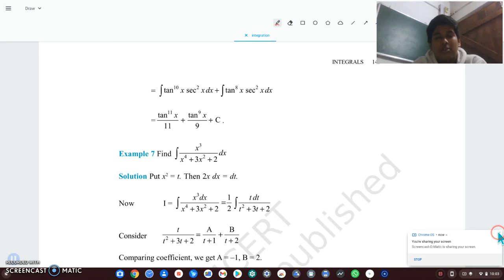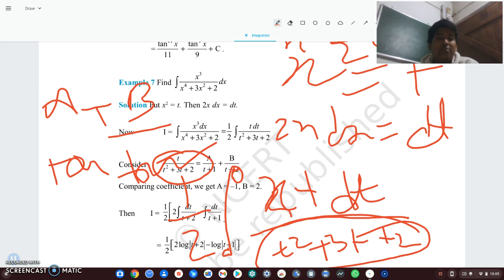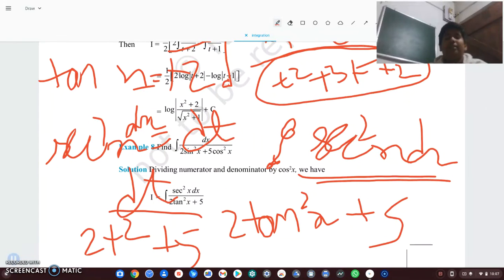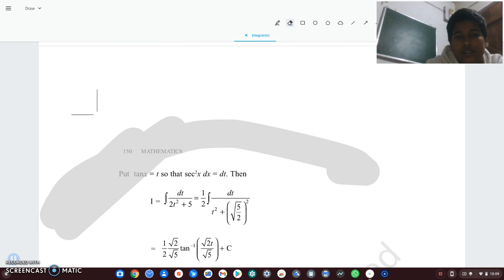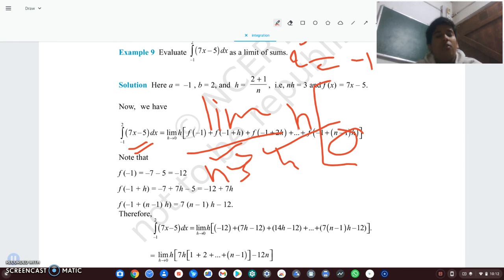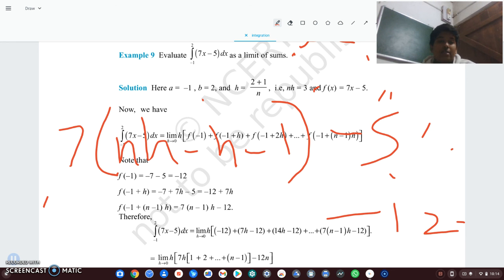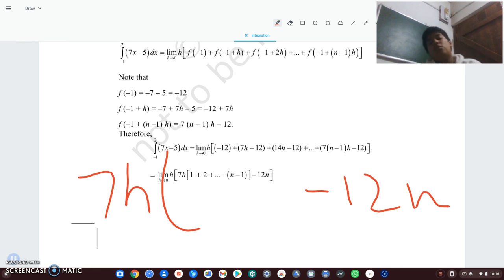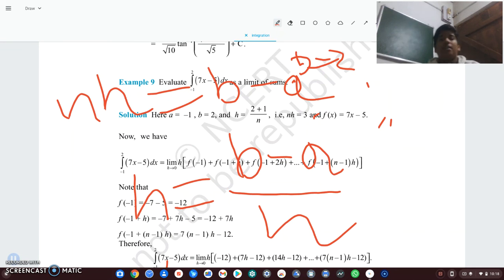CLASS XII CBSE MATHEMATICS CHAPTER 7 INTEGRATION PART 3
INTEGRATION IS MY FAVORITE TOPIC . IT WOULD BE YOURS IF YOU GRASP IT'S CONCEPT .